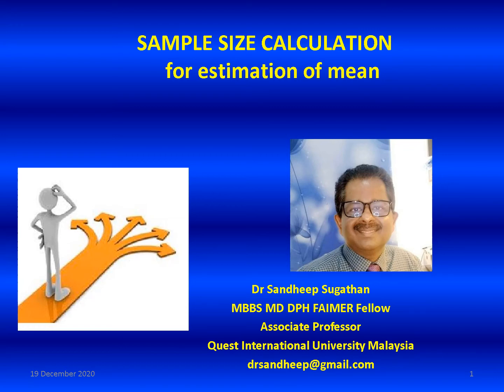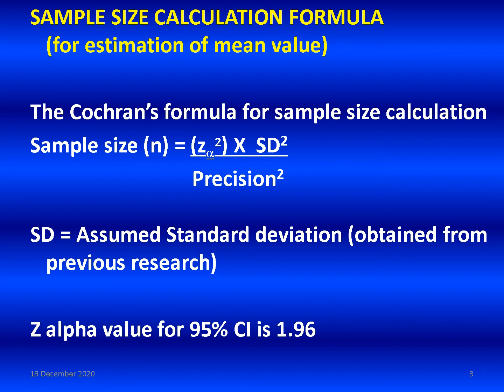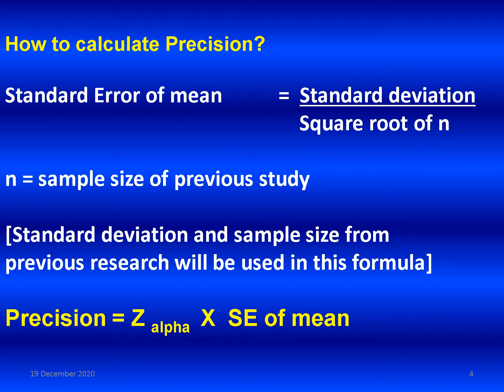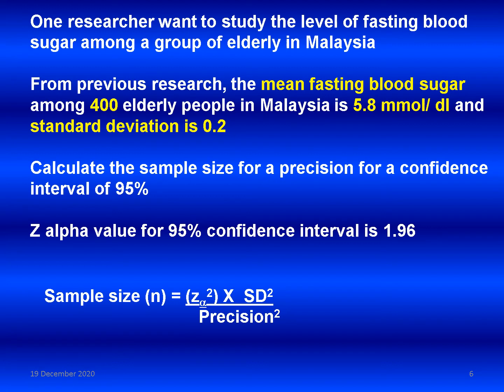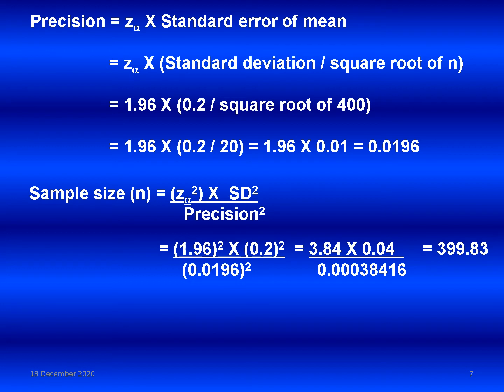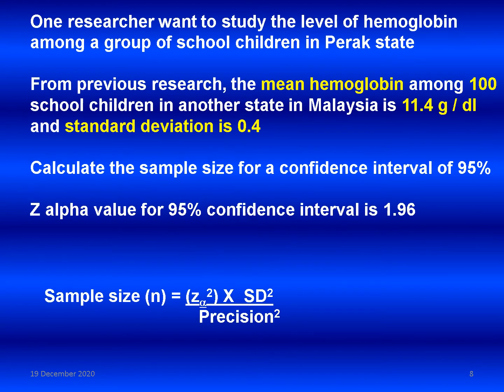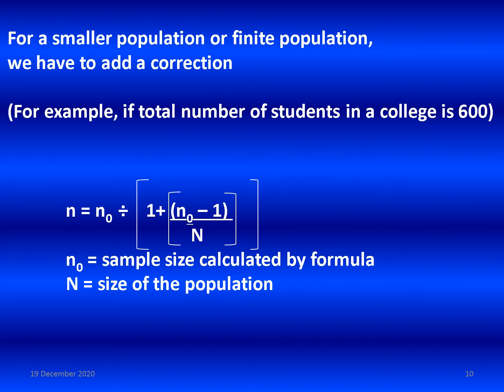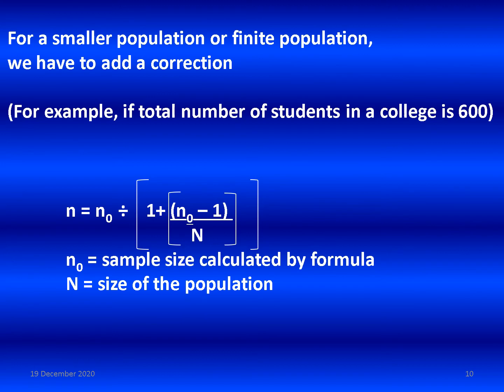Sample size calculation for mean and SD with examples